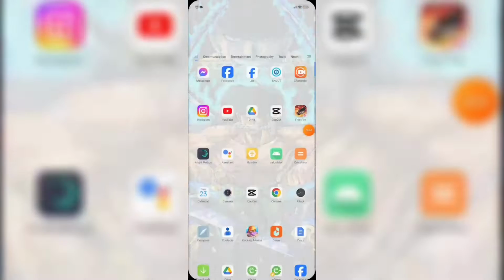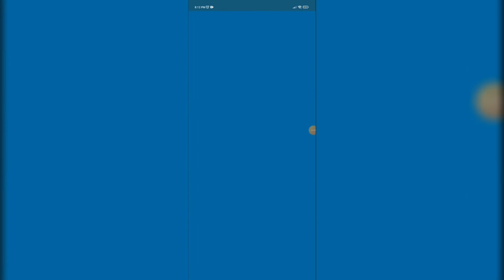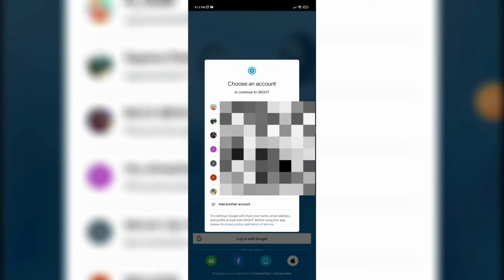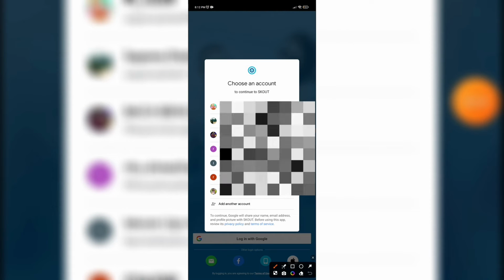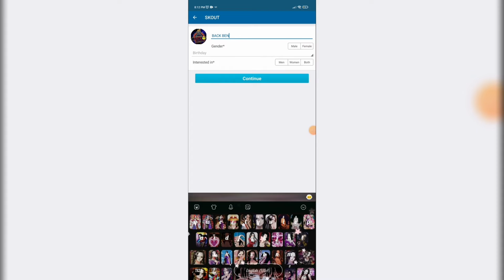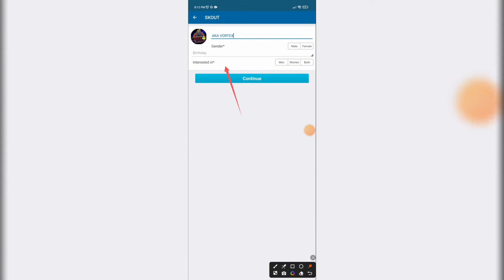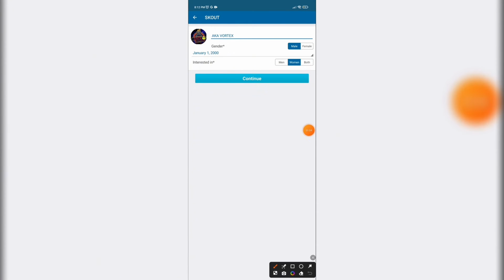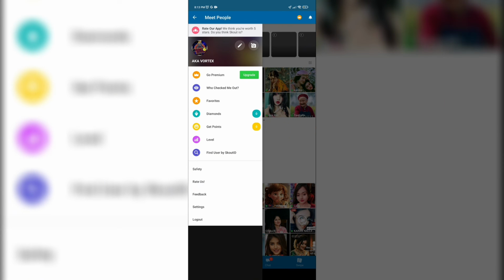Skout Sign Up: How to Create Skout Account (2024)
Ready to embark on new social connections? Learn the quick and easy process of creating an account on Skout in our latest video! Unleash the power of social discovery by joining this vibrant platform. Whether you're looking to make new friends, connect with like-minded individuals, or explore potential matches, Skout has got you covered. Watch the video now and dive into the world of endless possibilities as we guide you through the seamless account creation journey. It's time to amplify your social circle – join Skout today!